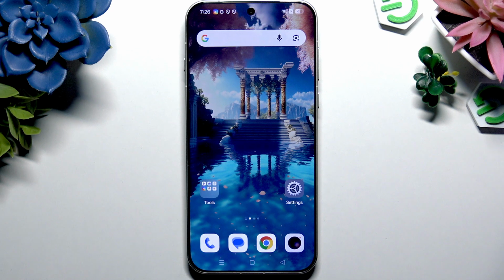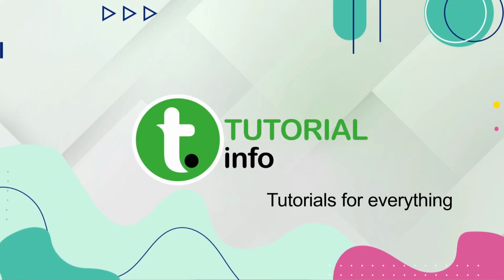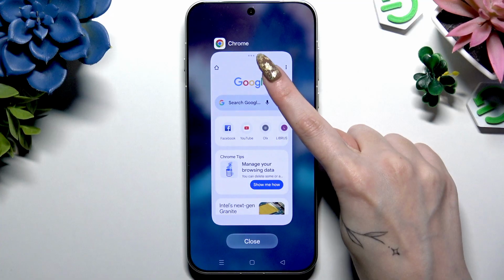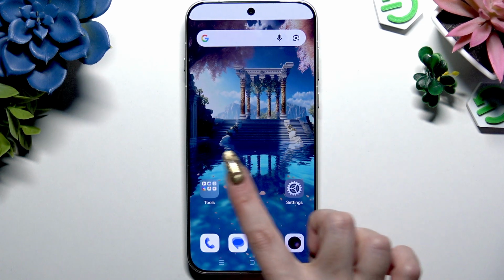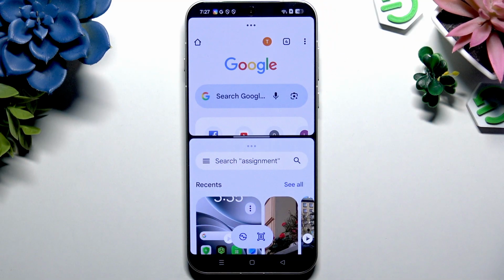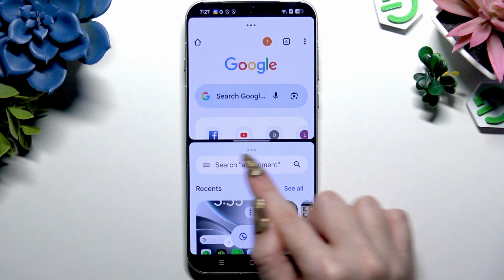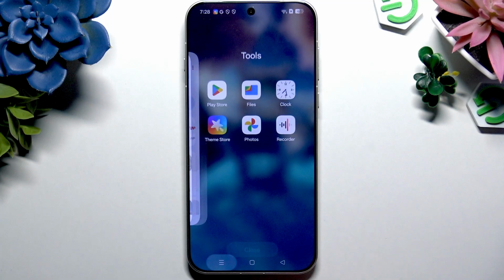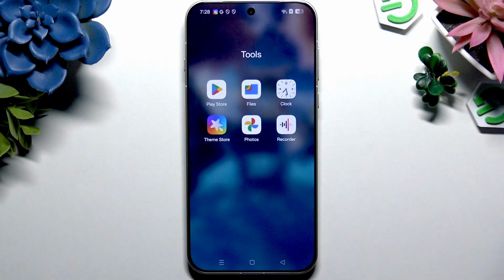OPPO Find X9 Pro – How to Open Apps in Split Screen View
In this short video I show how to open apps in Split Screen View on the OPPO Find X9 Pro so you can run two apps at once. You will learn how to launch an app in the background, open Split View from the three-dot menu, pick a second app, resize the two windows by dragging the grey divider, return a single app to full screen, and close split screen from Background Apps. These simple steps make multitasking on your Find X9 Pro faster and easier for browsing, watching videos, copying text between apps, or keeping chat open while using another app.

How to open apps in Split Screen View on OPPO Find X9 Pro?
How to resize apps in Split Screen View on OPPO Find X9 Pro?
How to close Split Screen and return to full screen on OPPO Find X9 Pro?

0:00 Intro
0:08 Launch the first app in background
0:23 Open Split View (tap three dots)
0:32 Select the second app to use both
0:42 Resize apps by dragging the grey divider
0:52 Return to full screen / close the other app
1:04 Exit split screen and press Home
1:21 Close split screen from Background Apps
1:28 Outro